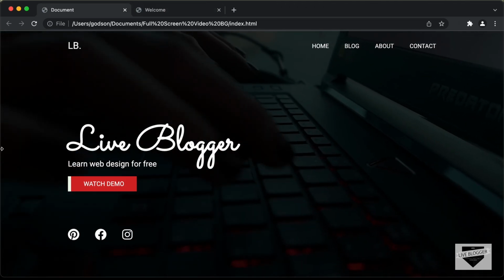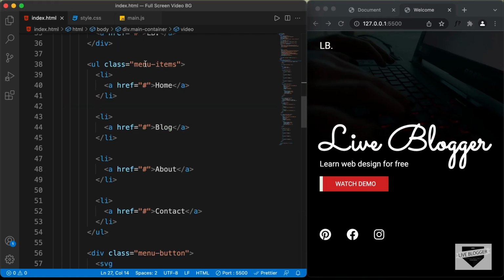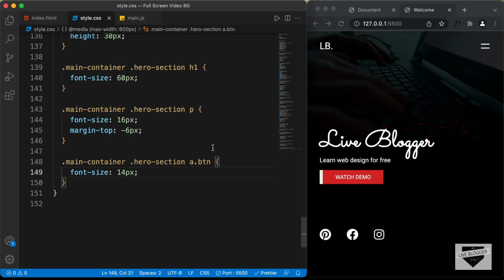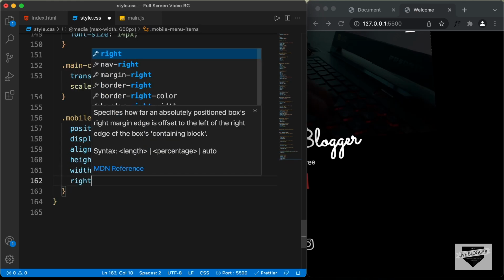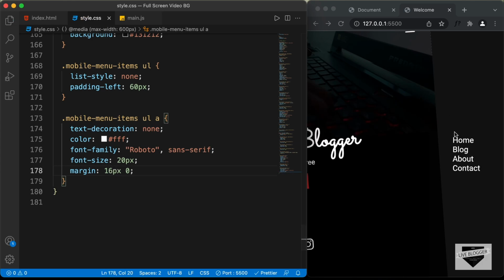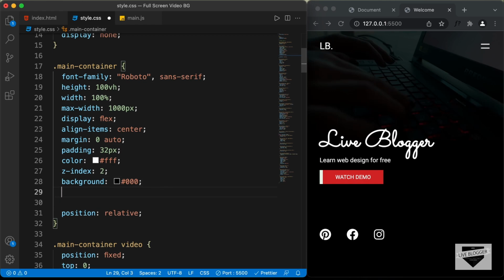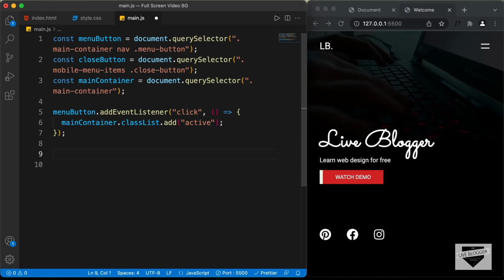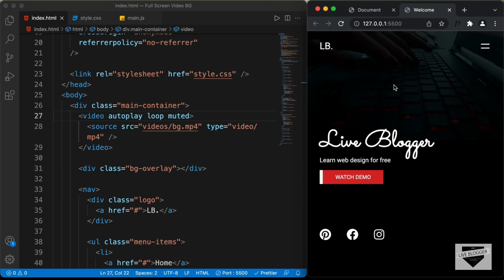Design A Responsive Homepage With Full Screen Video Background - Part 3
Hi guys, in this tutorial series, we are designing a responsive homepage with full screen video background using HTML, CSS and JavaScript. In this video, we will design the mobile version of our homepage. I hope you find this helpful.